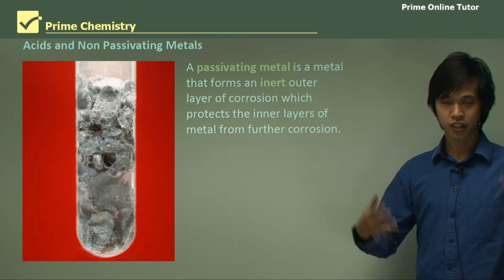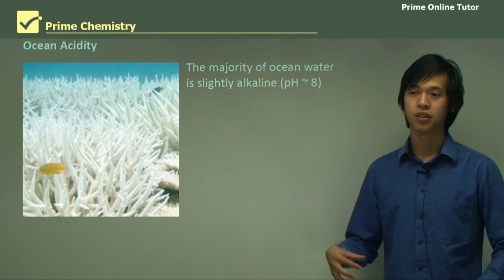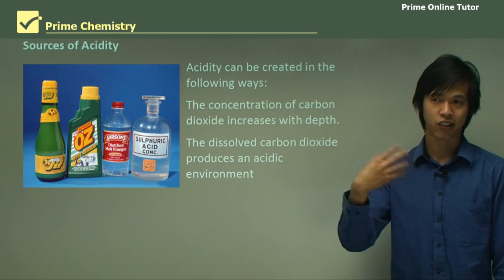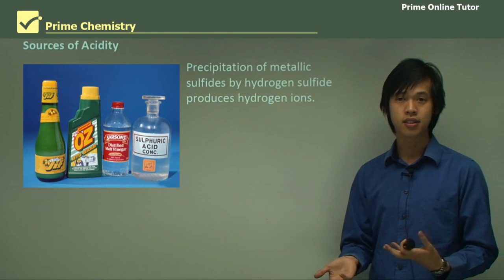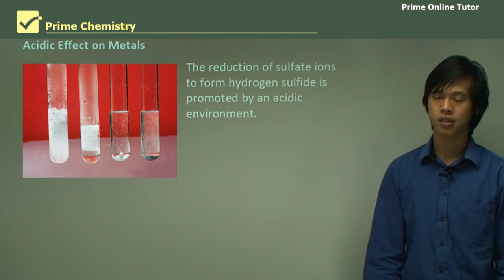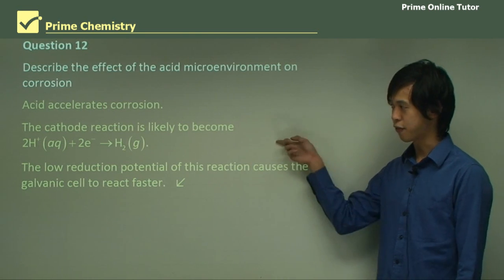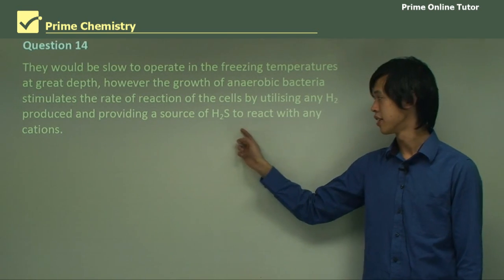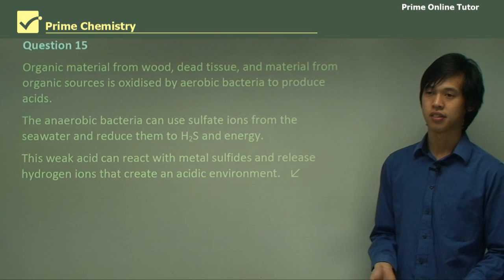Unveiling the Hidden Threat: How Acidic Environments Speed Up Corrosion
🌊 Dive into the depths of corrosion's hidden menace! 🌊

Join us on an enlightening journey as we explore the lesser-known perils lurking beneath the surface of seawater. In our video, "Unveiling the Hidden Threat: How Acidic Environments Speed Up Corrosion," we uncover the secrets of how seemingly benign seawater can catalyse the accelerated corrosion of non-passivating metals.

While seawater typically boasts a pH of around 8, the story takes a twist when we delve into the microscopic realms of acidity. Discover how microorganisms and intricate chemical processes conspire to create acidic microclimates within this aquatic expanse. These minuscule environments can form through various intriguing mechanisms, from the escalating concentration of carbon dioxide with increasing depth to the oxidative transformation of organic materials.

But the presence of hydrogen ions sets the stage for corrosion's sinister dance. These unassuming entities act as potent oxidants, setting the corrosion of reactive metals in motion. The rule is simple: the more hydrogen ions, the more rapid the corrosion. We also unveil the role of acidic environments in promoting the reduction of sulfate ions, leading to the formation of hydrogen sulfide, a notorious accomplice in the corrosion of metals.

Prepare to be amazed by the revelation that oxygen, typically regarded as a facilitator of corrosion, becomes an even stronger oxidant in acidic settings. This means that, even in low-oxygen conditions, the acidic presence can spark the reduction of oxygen and the subsequent oxidation of iron and other metals.

To bring these concepts to life, we conduct a hands-on experiment that delves into the effects of corrosion in acidic environments. We unlock the tangible impact of acidic conditions by measuring the pH of saltwater solutions with varying acidity levels and observing the corrosion of materials such as steel wool, steel nails, zinc strips, and copper strips.

So, join us in this riveting exploration of the hidden threat beneath the surface—discover how acidic environments accelerate corrosion and gain insights into the science behind this remarkable phenomenon.

It's important to be aware that seawater can accelerate the corrosion of non-passivating metals due to the presence of hydrogen ions. Even though seawater's pH is around 8, microclimates of acidity can form due to microorganisms and chemical processes. These environments can be created in various ways, such as increased carbon dioxide concentration with depth or oxidation of organic materials. Hydrogen ions act as oxidants and can lead to the corrosion of reactive metals. The more hydrogen ions there are, the more easily corrosion can occur. An acidic environment also promotes the reduction of sulfate ions to form hydrogen sulfide, which further contributes to the corrosion of metals. Oxygen is a stronger oxidant in acidic environments, which means that even in low oxygen environments, the presence of acid can facilitate the reduction of oxygen and oxidation of iron and other metals.

To investigate the effects of corrosion in acidic environments, you can conduct a first-hand investigation by measuring the pH of saltwater solutions with varying acidity levels and observing the corrosion of materials such as steel wool, steel nails, zinc strips, and copper strips. By conducting this experiment, you should see that acidic solutions promote corrosion, with highly acidic solutions potentially dissolving rust on iron and allowing hydrogen ions to directly attach to the metal.

0:00 Introduction
0:46 Acids and Non Passivating Metals
2:12 Ocean Acidity
3:38 Sources of Acidity
6:02 Acidic Effect on Metals
8:12 Question 15